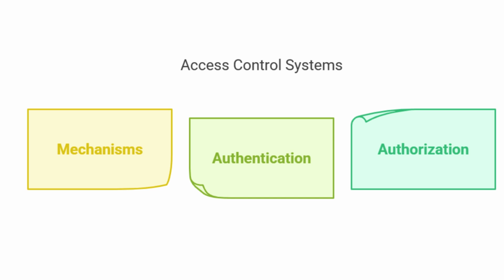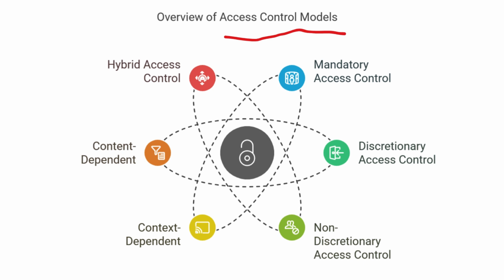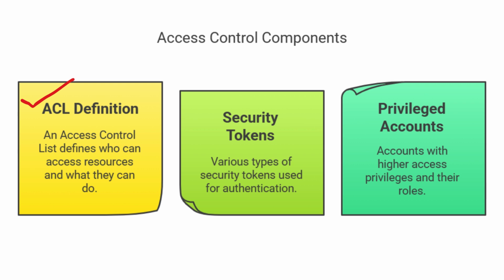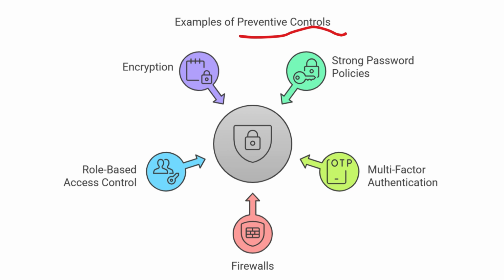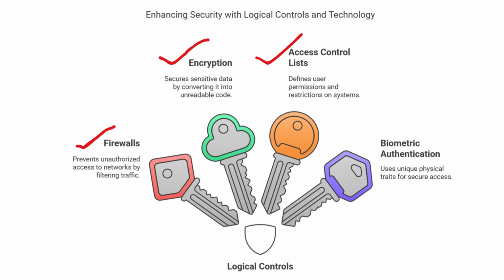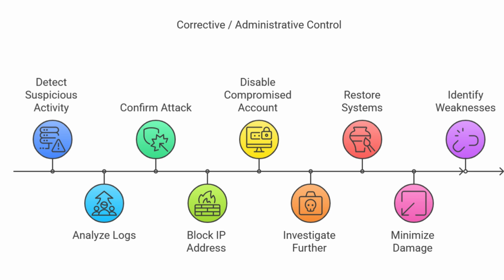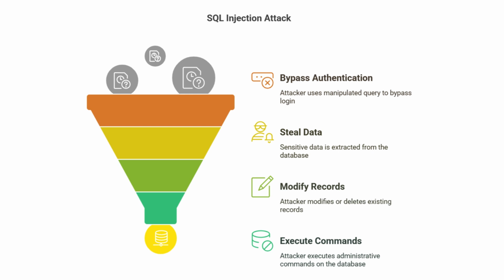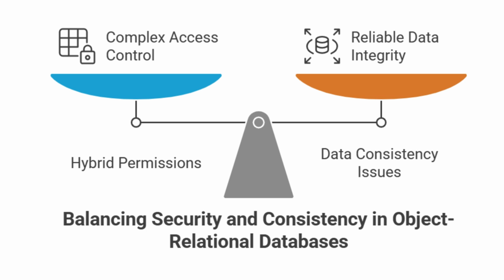Day3 | Complete Guide to Access Control Systems-CISSP Exam Prep#cissp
Unlock the full CISSP Access Control Systems lecture and gain expert knowledge on security models, authentication, authorization, and risk management.
This comprehensive CISSP training covers everything you need to know about access control policies, role-based security, intrusion detection, and modern challenges in database protection.

What You’ll Learn in This Lecture:
✔️ The fundamentals of Access Control Systems in cybersecurity
✔️ Types of access control models (DAC, MAC, RBAC, and more)
✔️ Identification, authentication, and authorization methods
✔️ Common access control threats and how to mitigate them
✔️ SQL security, database protection, and object-relational databases
✔️ Intrusion detection & prevention systems (IDS/IPS)
✔️ Security best practices for modern cloud & AI-driven environments

This lecture is essential for CISSP aspirants, IT security professionals, ethical hackers, and anyone looking to master access control concepts.